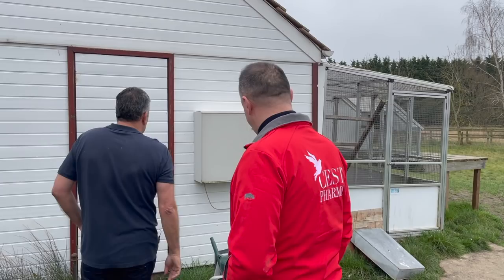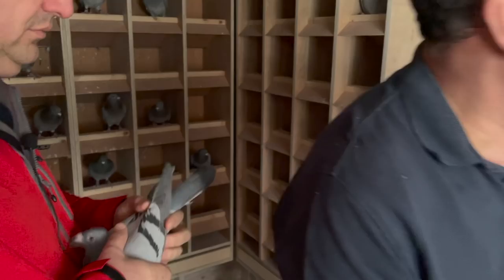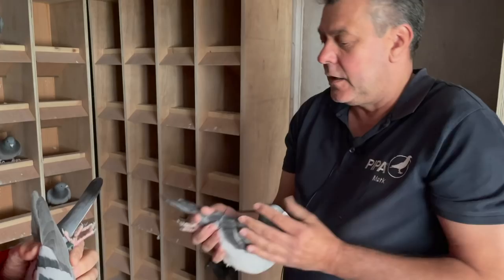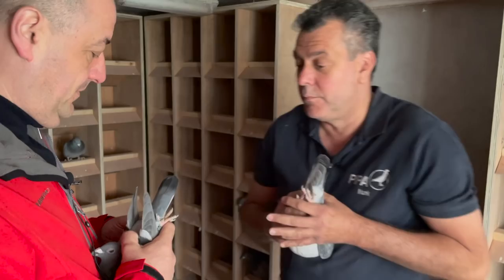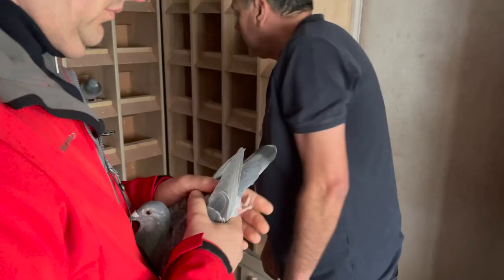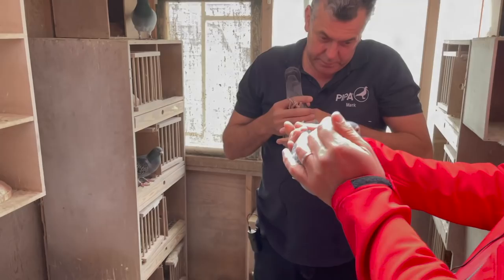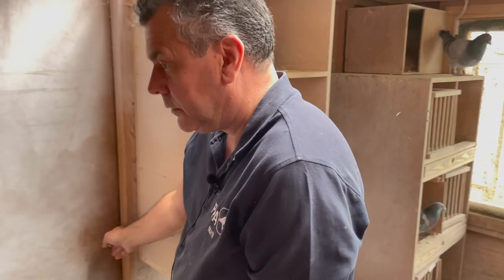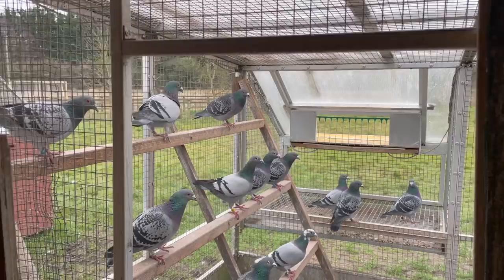Interview with Mark Gilbert - Part II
The second video from our visit to the loft of Mark Gilbert, one of the best pigeons fancier from the United Kingdom!